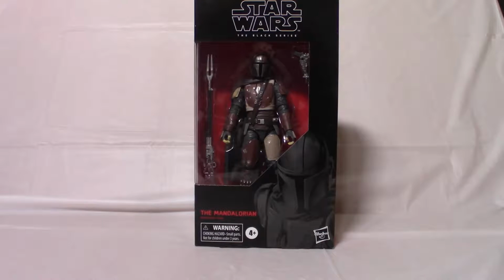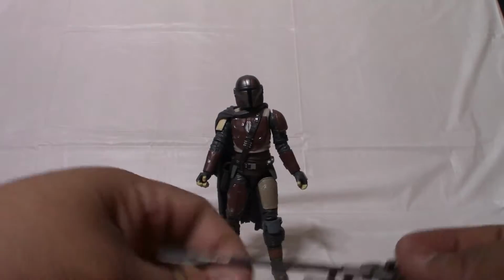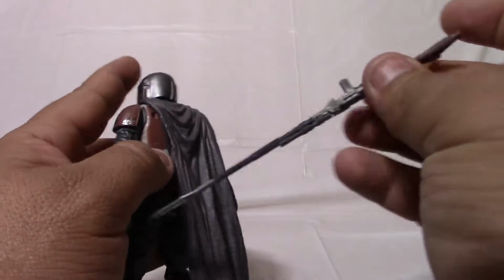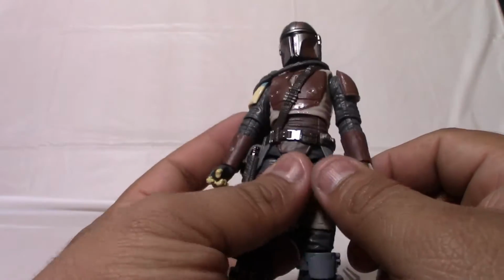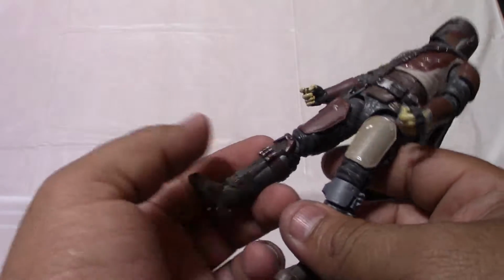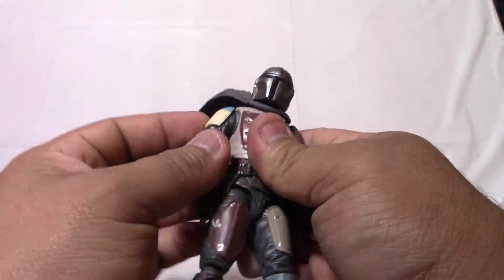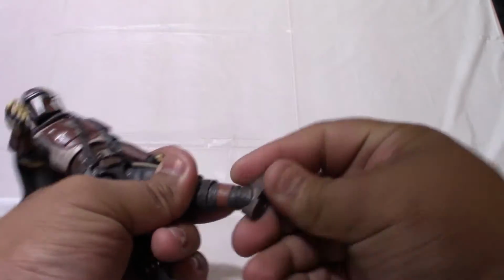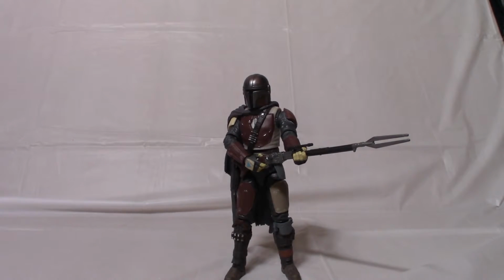STAR WARS BLACK SERIES THE MANDALORIAN ACTION FIGURE REVIEW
I CONTINUE MY REVIEW WITH THE MANDALORIAN ACTION FIGURE, JOIN ME AND SEE WHAT HASBRO DID WITH THIS AND SEE IF IT LIVES UP TO EXPECTATIONS.